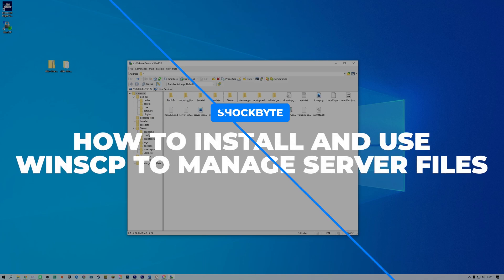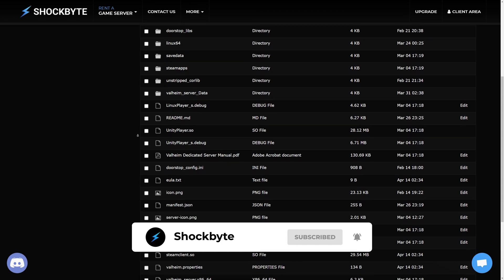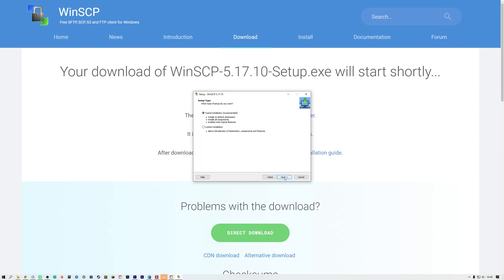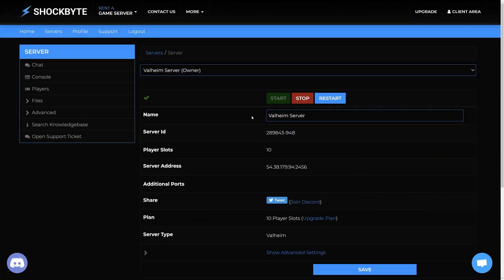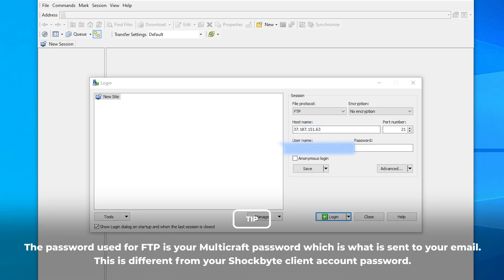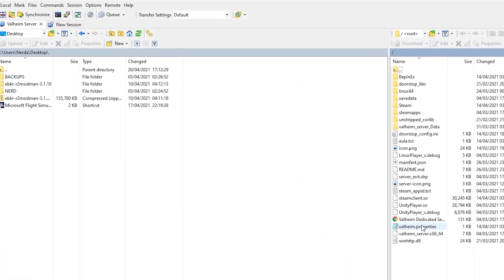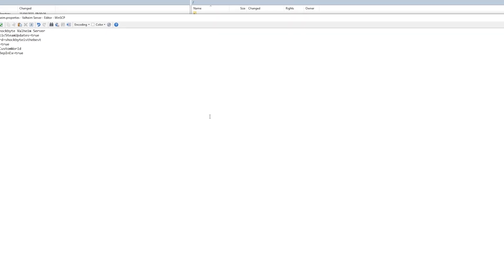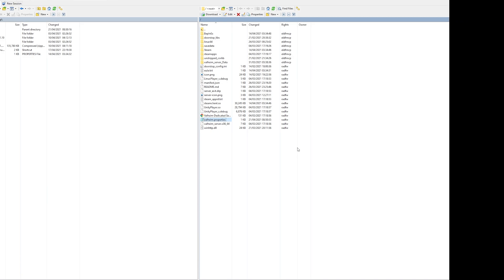How to Install & Use WinSCP to Manage Server Files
WinSCP is an FTP client for Windows users that lets you access and manage your server files directly from your computer. This means you do not need to log in to your Multicraft control panel to access, upload, download, and edit server files.

0:00 Introduction
0:42 Download & Install WinSCP
1:27 Connect to Your Server Directory
2:27 Using WinSCP